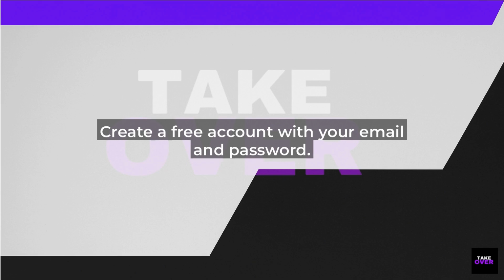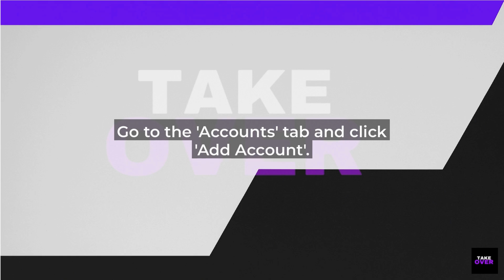How to connect bank accounts to simplifi